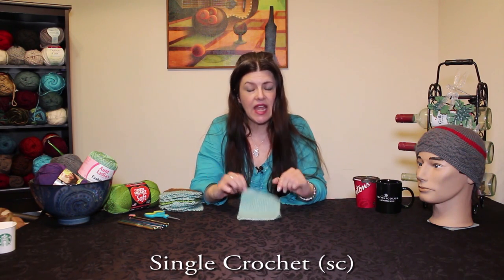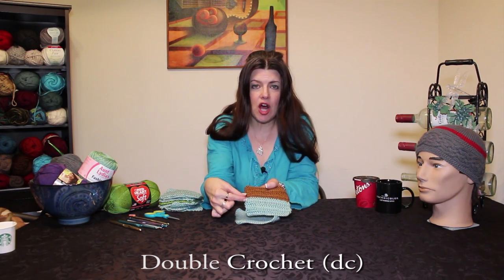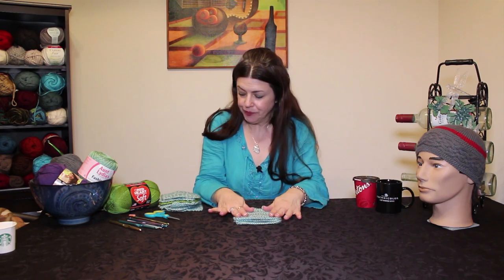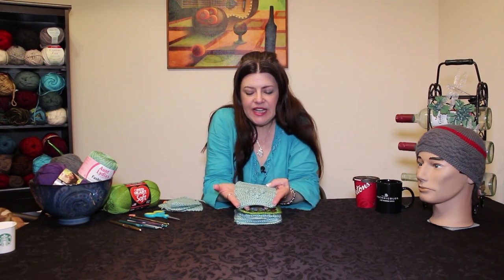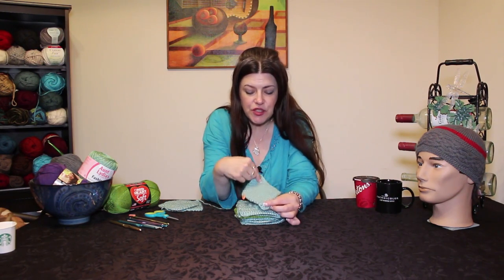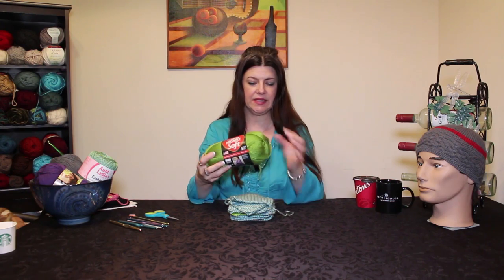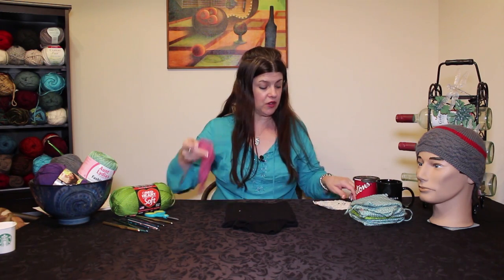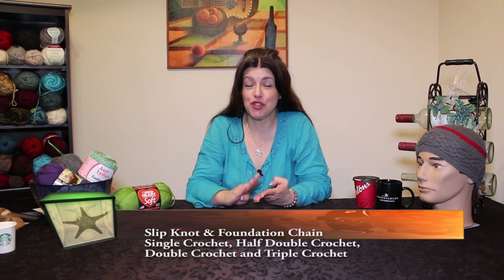How to Make Crochet Stitches - Making Swatches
Crochet, Single Crochet, Half-double crochet, double crochet, triple crochet, changing colors in crochet, increasing and decreasing crochet, foundation chain, slip knot